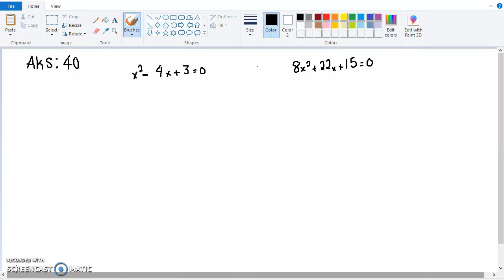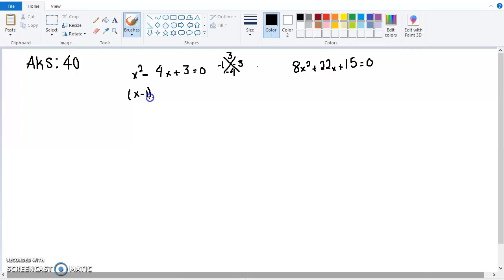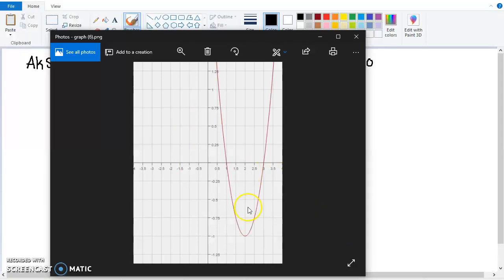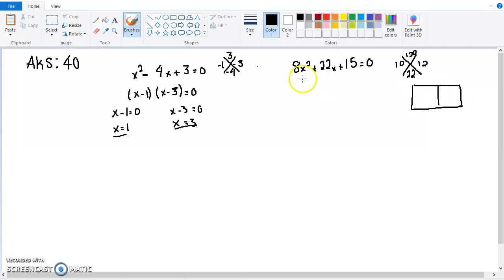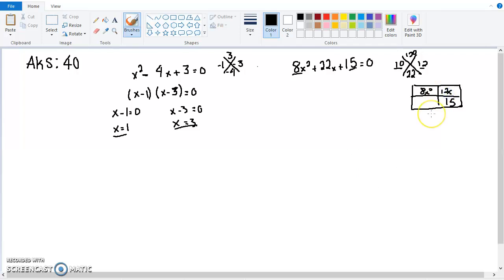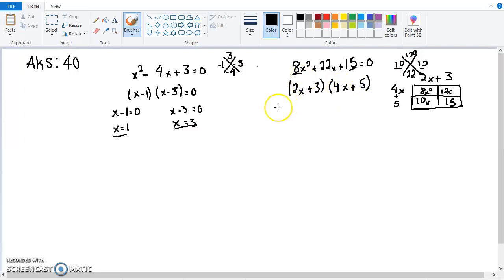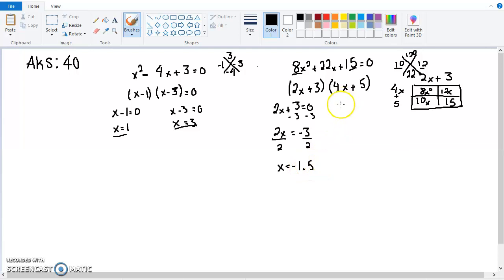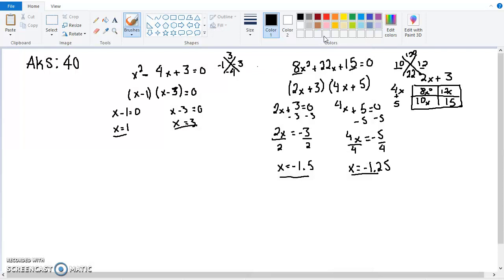AKS40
Algebra 2 AKS40